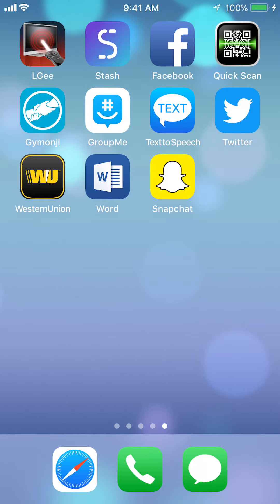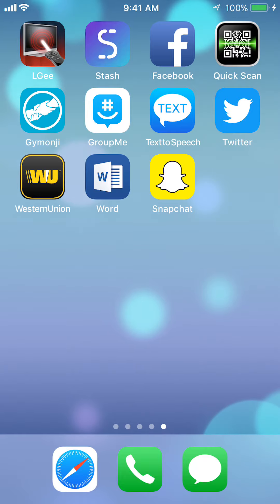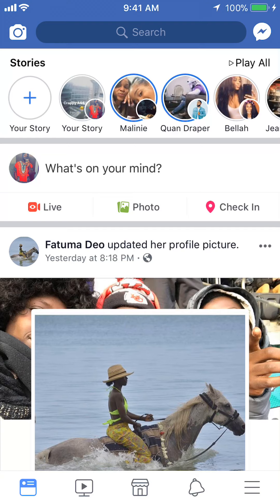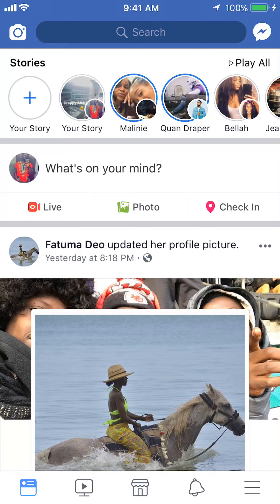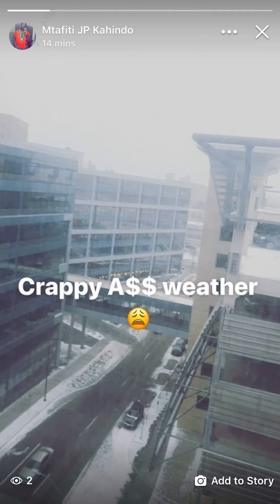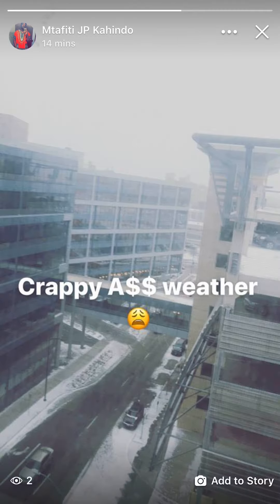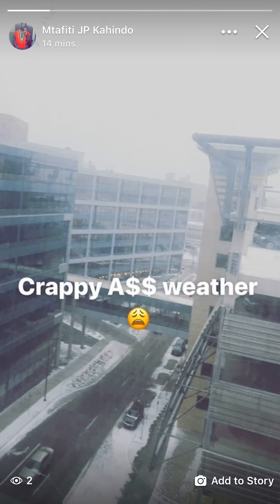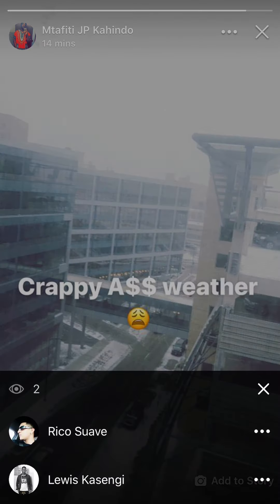How To See Who Has Seen Your Story Facebook App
This video shows How To See Who Has Seen Your Story Facebook App.